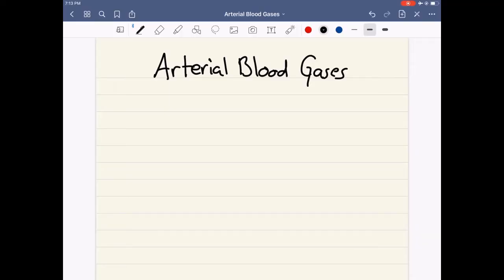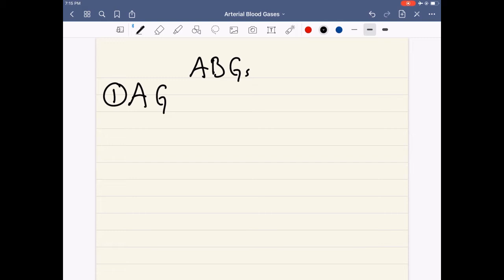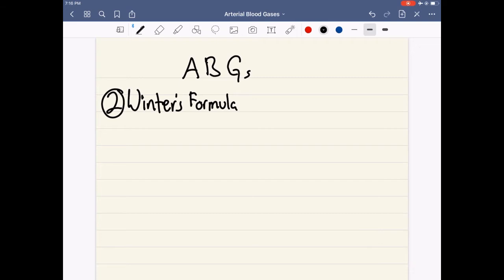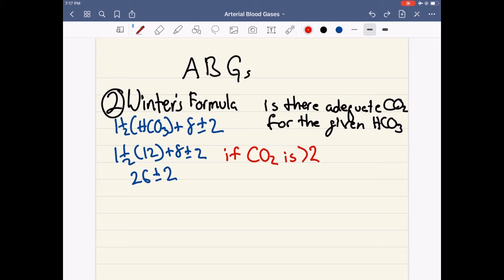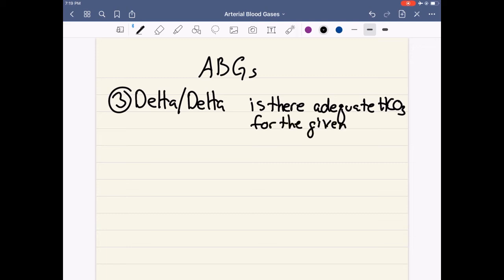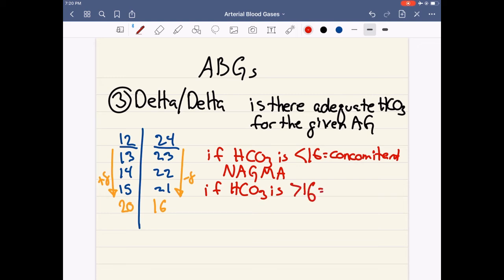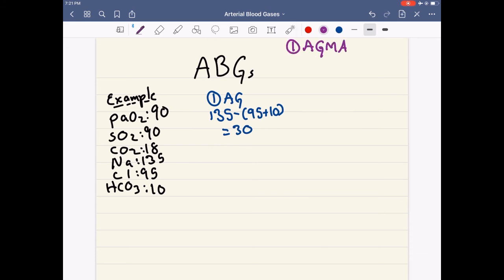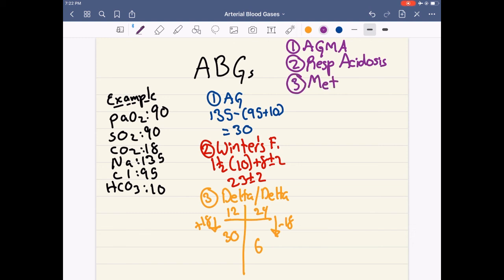3 Simple Steps to Master ABGs!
Hey guys, this is all about ABGs, and 3 simple steps to make you more comfortable in finding out your patients metabolic problems. Hope you all enjoy!

Small Edit, in the video at the end it should say metabolic alkalosis not metabolic acidosis. I do say metabolic alkalosis in the audio though.